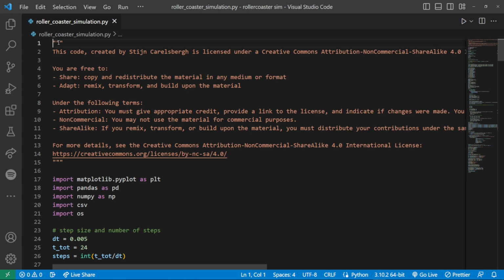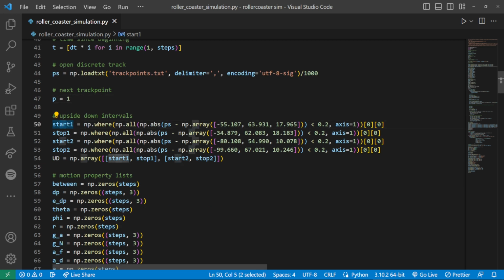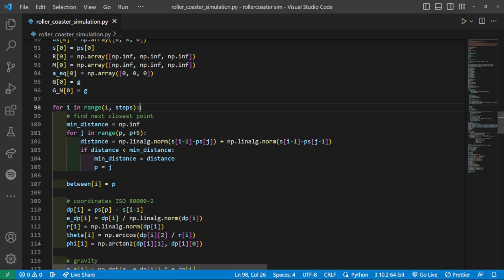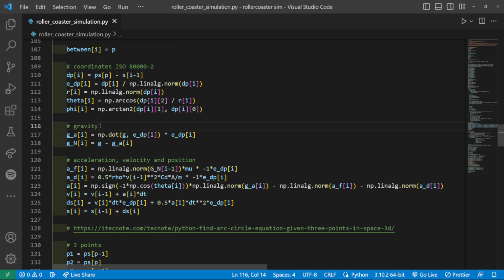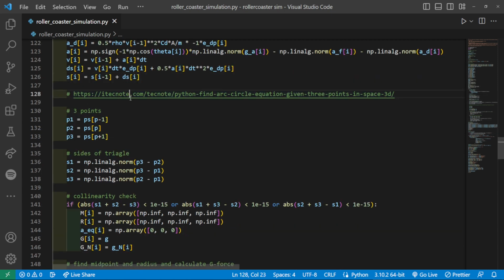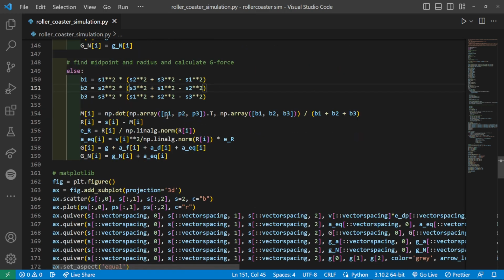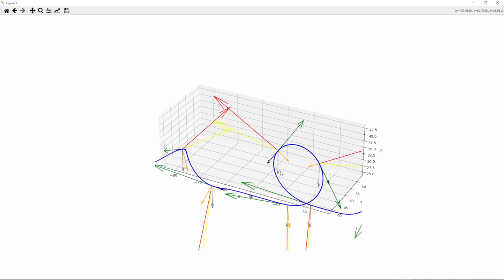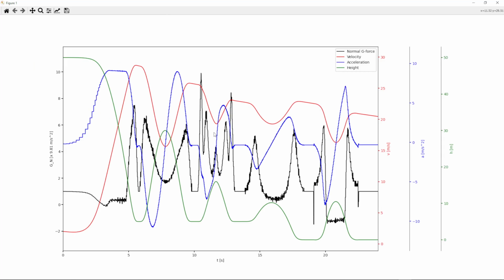Roller coaster 🎢 Python motion simulation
Vector-based dynamic motion simulation of a roller coaster in Python using Numpy.